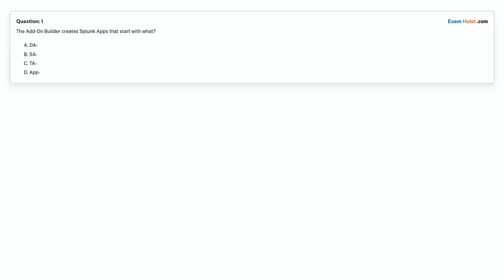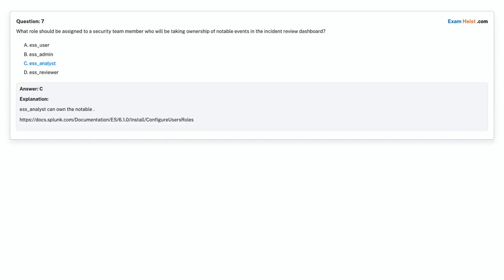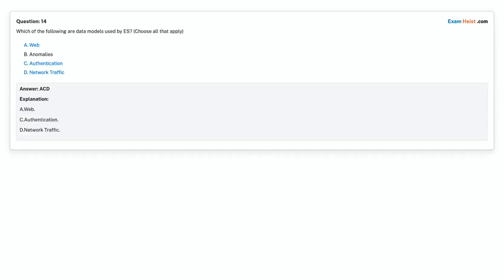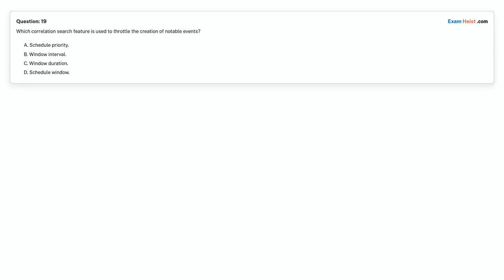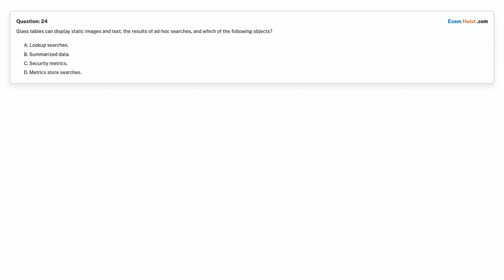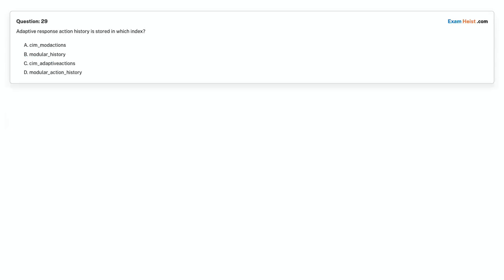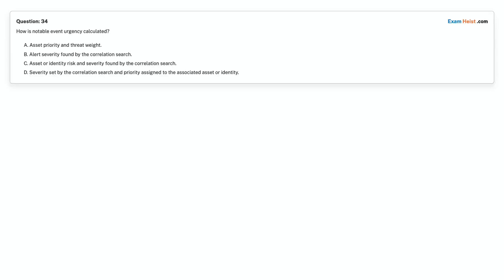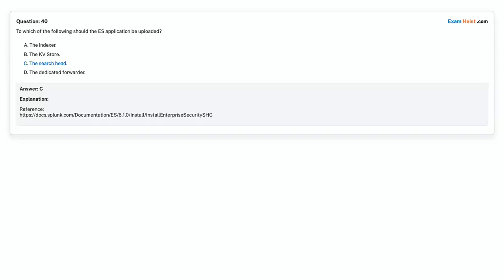SPLK-3001 Exam Tutorial🔥IMPORTANT TOPICS🔥| Splunk Enterprise Security Certified Admin SPLUNK | Ti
This video is related to SPLK-3001 real exam question and answer series.

Good Luck!